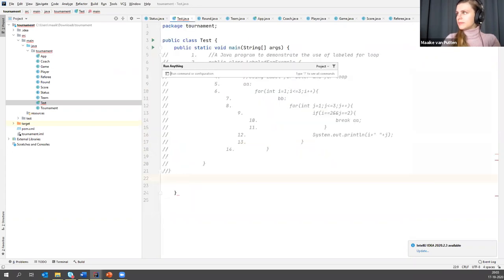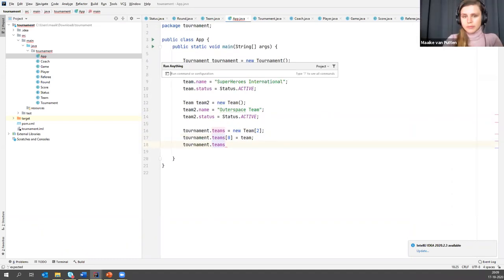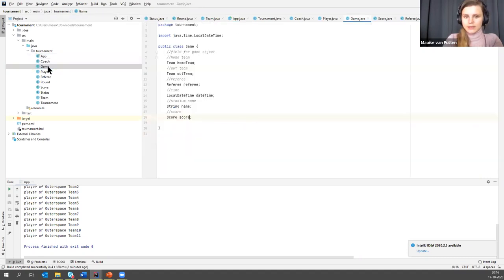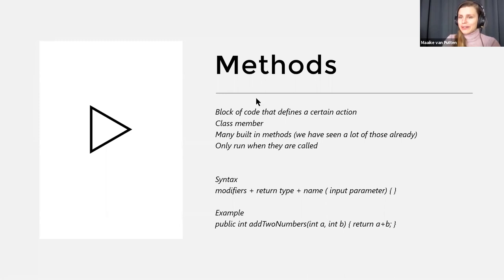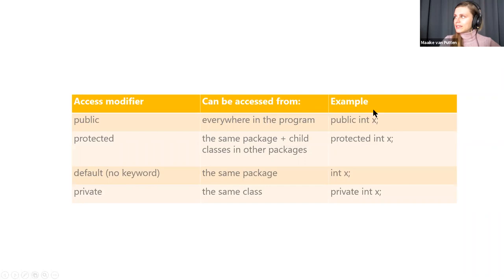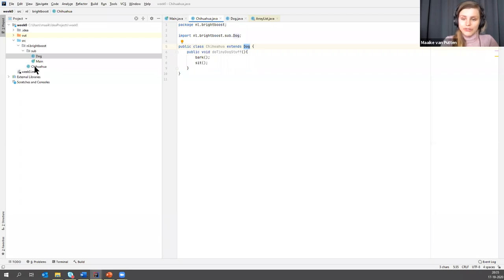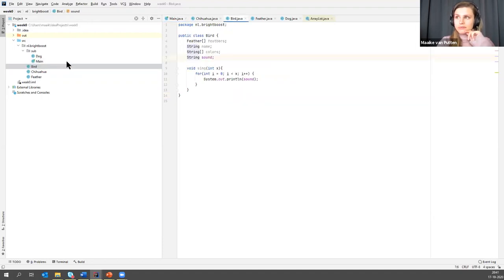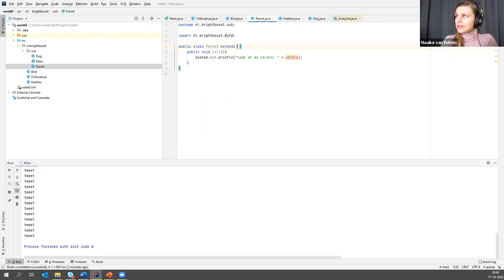Week 4 - live Java - Methods and Access Modifiers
The topics of this weeks are things we have seen already, but we didn’t look at how these were working exactly. We’ll be having a look at methods and access modifiers.

Topics
- Methods
- Access modifiers

Content
- Methods

Homework
- Write a method in Game that decide what team is winning the game and store that in score
- Write a method in Round that randomly assigns teams to games and plays the game (calls the method you wrote in Game)
- Write a method in Tournament that runs all the rounds and gives the winners of a certain round as input for the next round